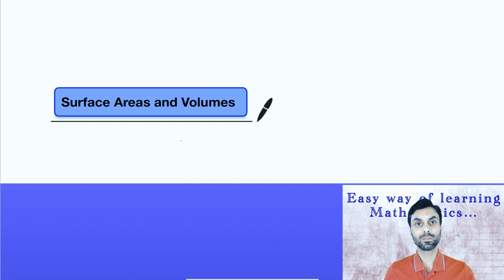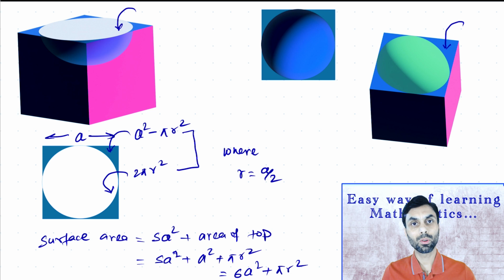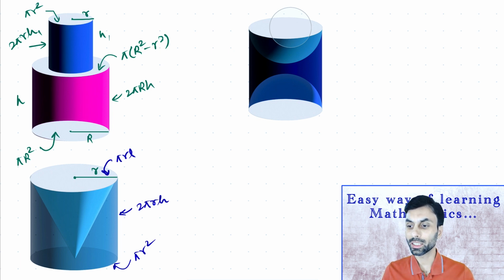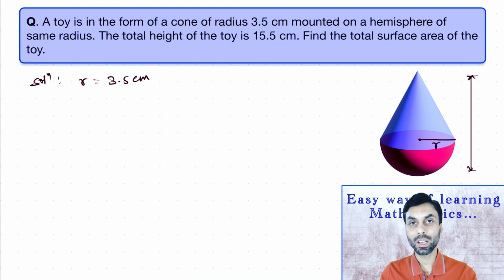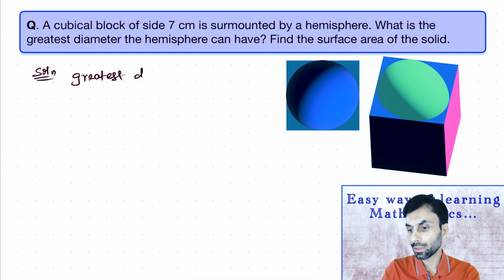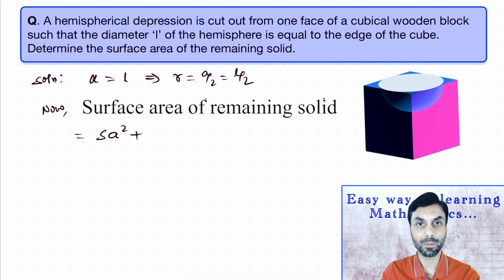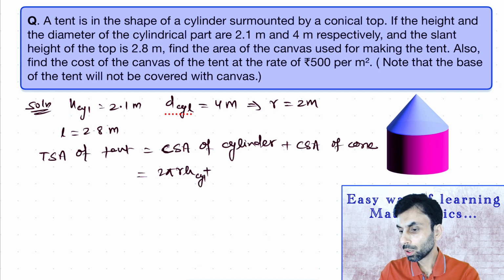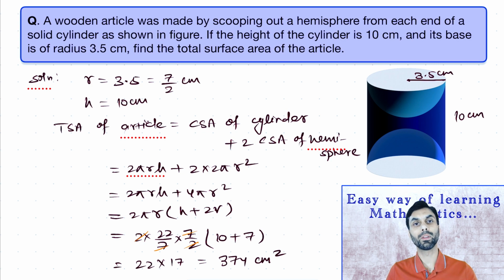SURFACE AREAS AND VOLUMES | SURFACE AREA OF SOLID | CLASS 10 | CHAPTER 12 | MATHEMATICS | PART 02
Based on updated NCERT Syllabus | Lecture | Theory | Concepts | Problems | Surface Area of a Combination of Solids | Board Quick Revision |